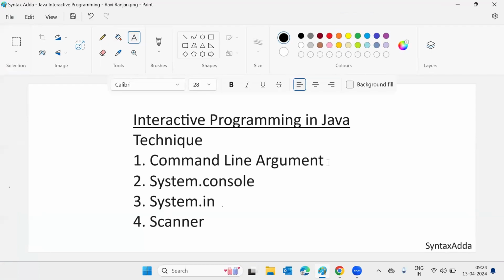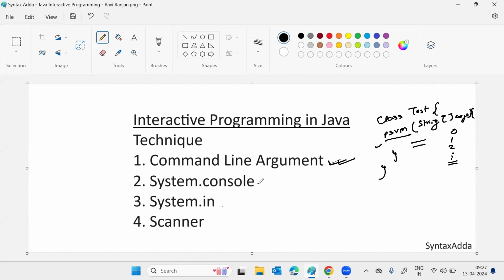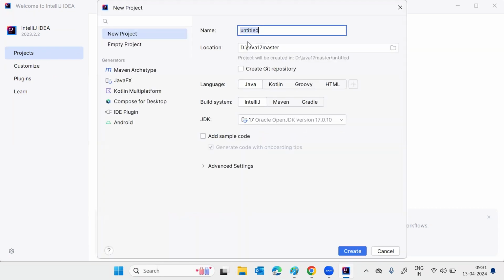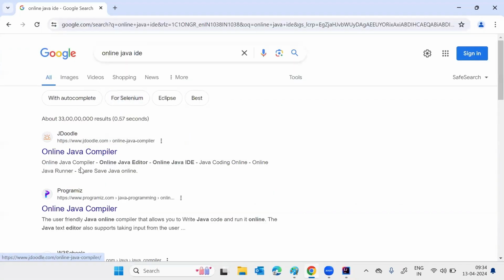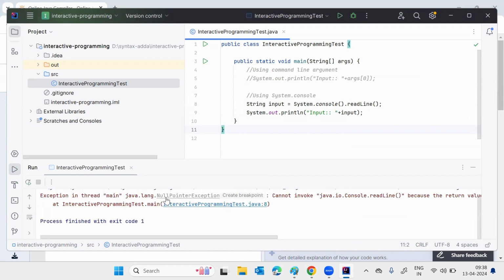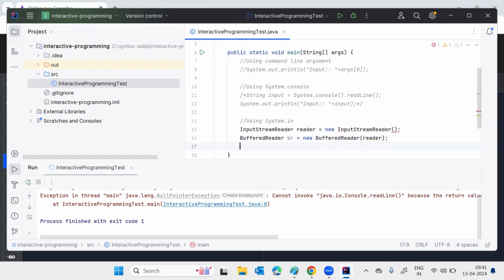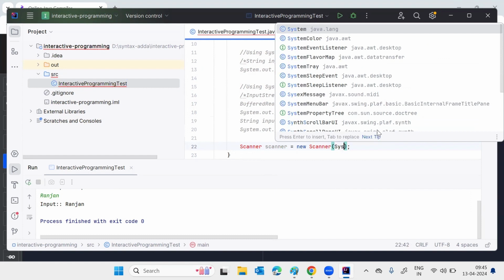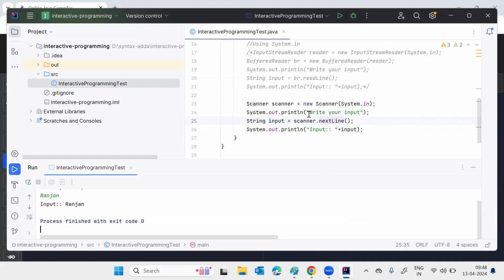Interactive Java Programing - Using Scanner and Others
In this video, explore interactive programming in Java using various techniques for user input. Learn how to work with command-line arguments, System.console, System.in, and the Scanner class. Enhance your Java coding skills and create interactive applications with ease!